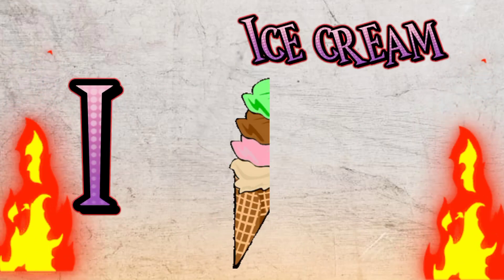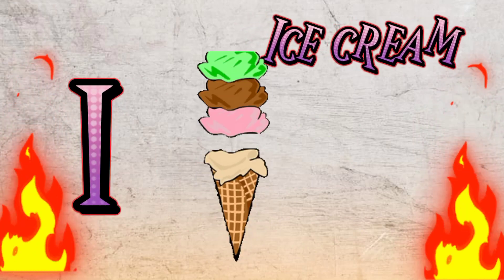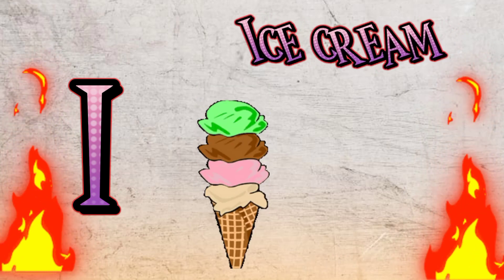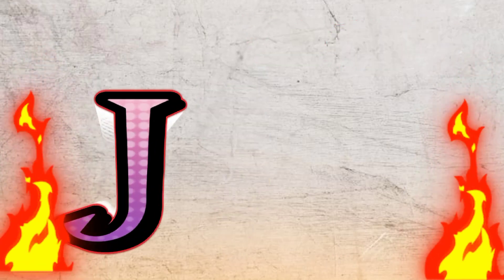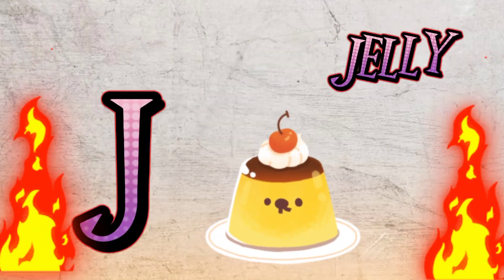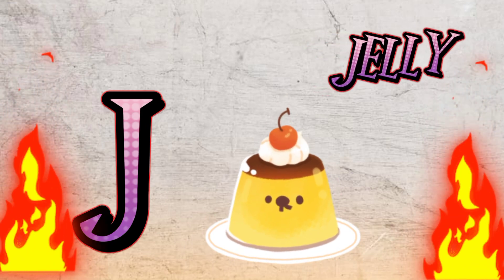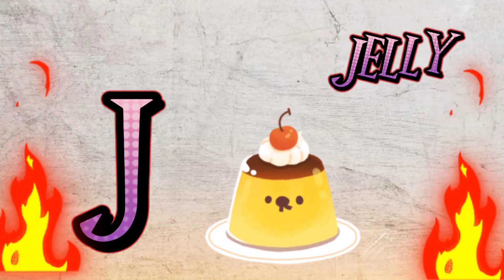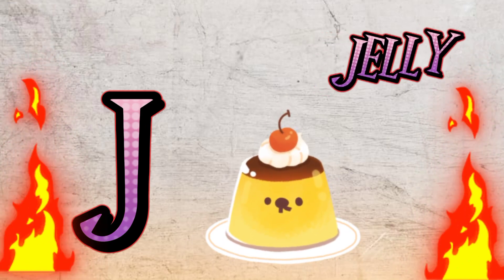phonics song | Alphabet letter abcd Souds | Abc song | Abc nursery Rhymes ~ Abc kids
Phonics SoInng I Alphabet letter sounds this ABCvideo| ABC learning for toddlers | Education ABC Nursery
Rhymes | Alphabet song | Learn Alphabet graphemes for Children, kids, toddlers, preschoolers will learn Phonics song, ABC song, alphabet song, kids songs & Nursery Rhymes, English alphabets A to Z, A is for Apple

Ok.